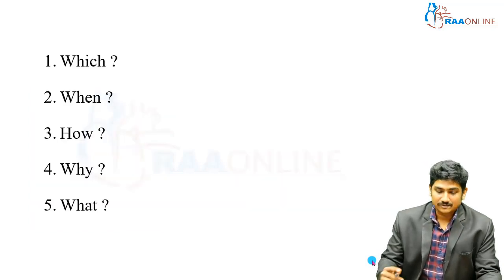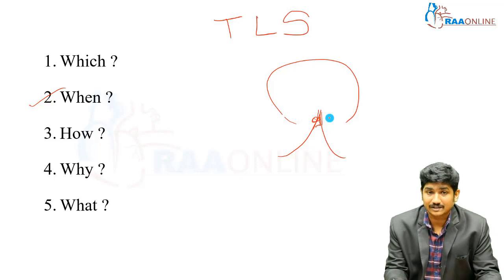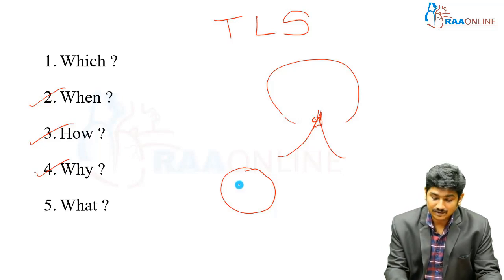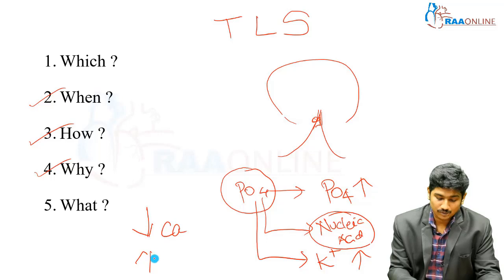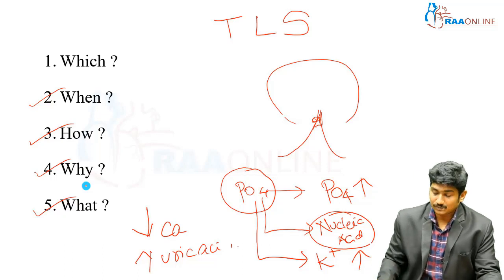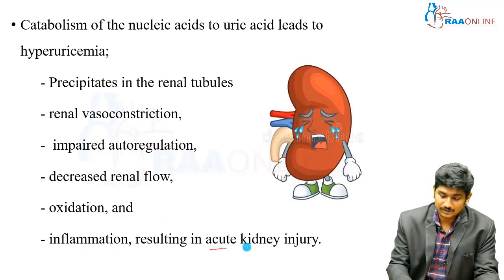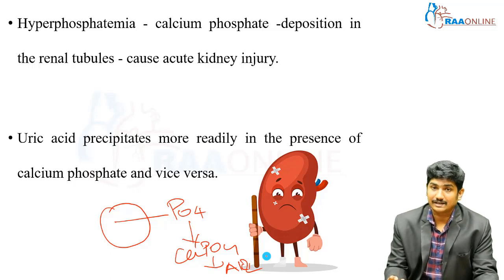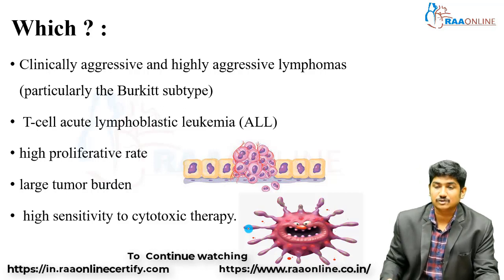Emergency Medicine | Tumor Lysis Syndrome | Raaonline